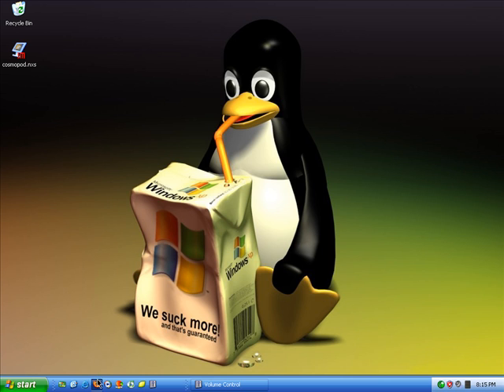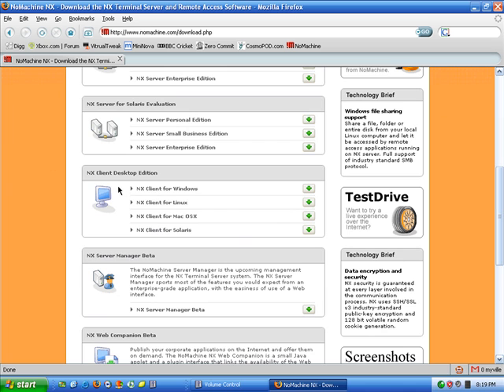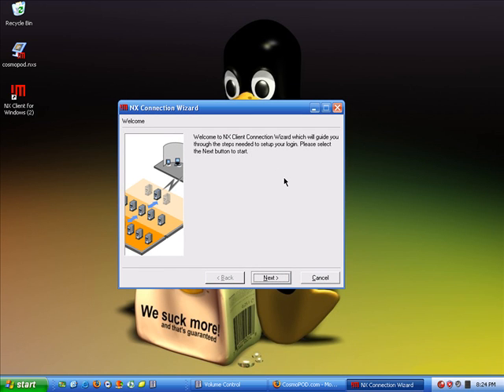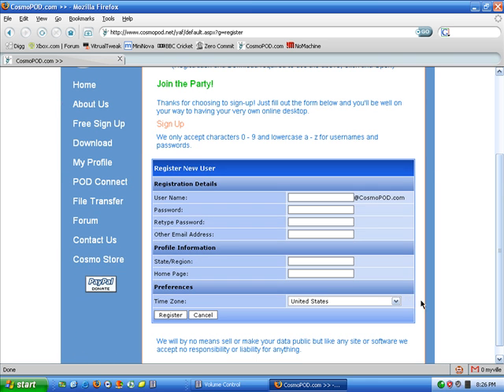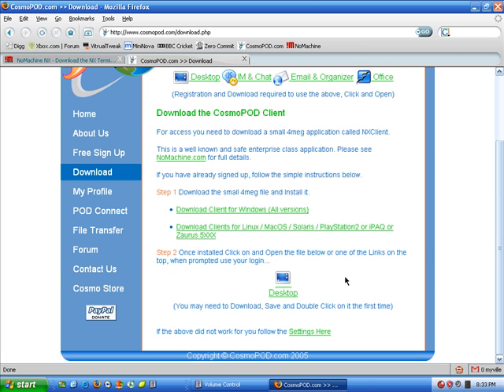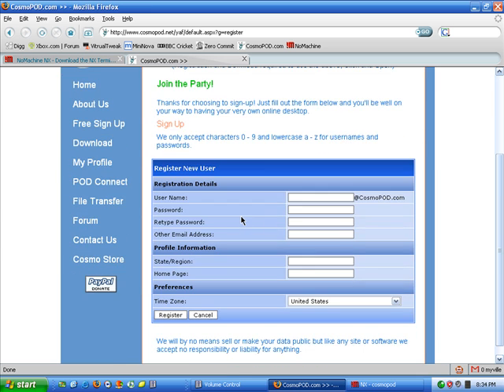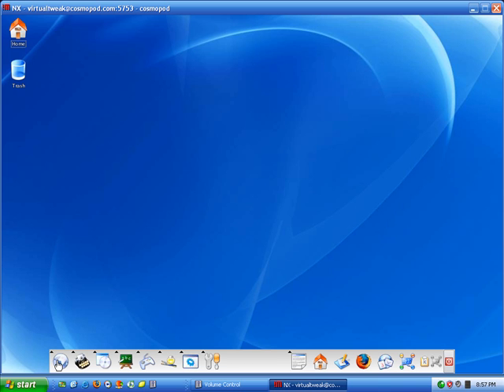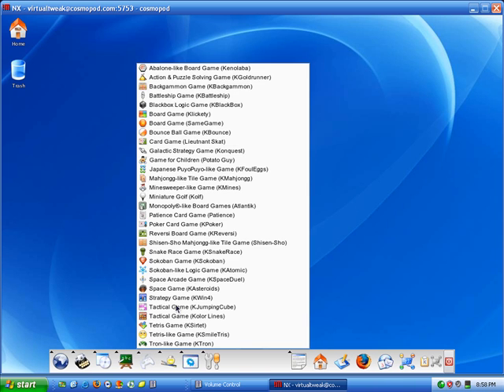Try Linux On Windows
Try linux on windows ... Alternative to Linux Live CD.